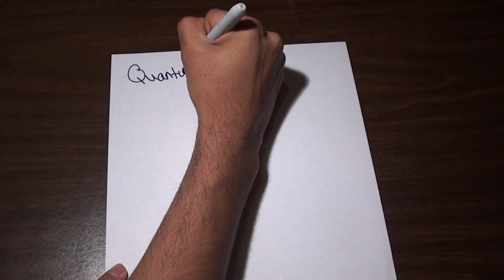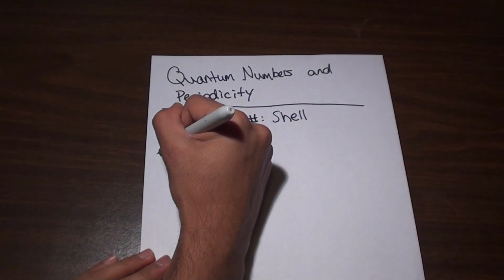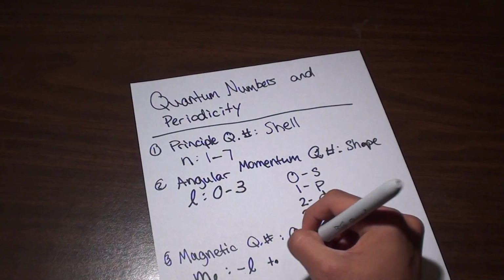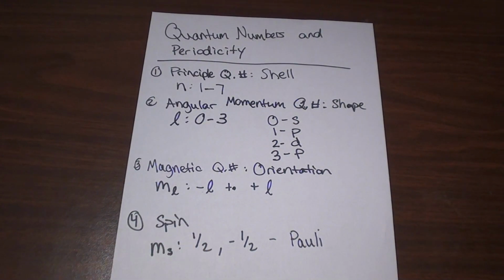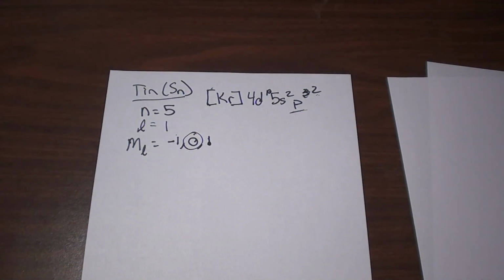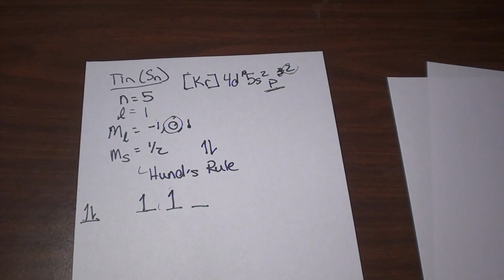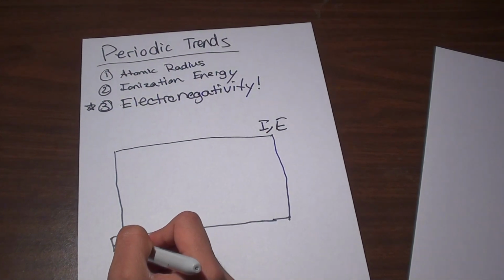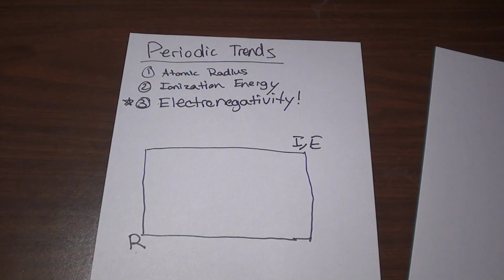Chemistry: Quantum number and Periodic Trends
Sachin presenting some information about quantum numbers and periodic trends!